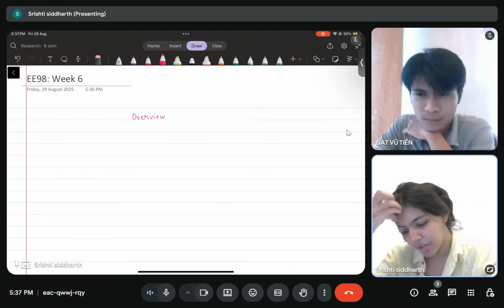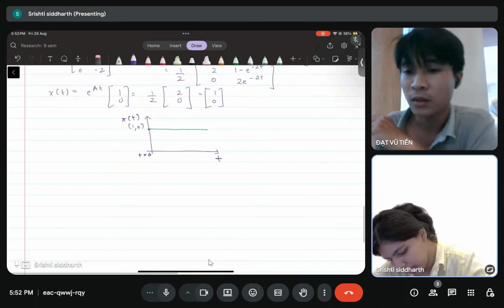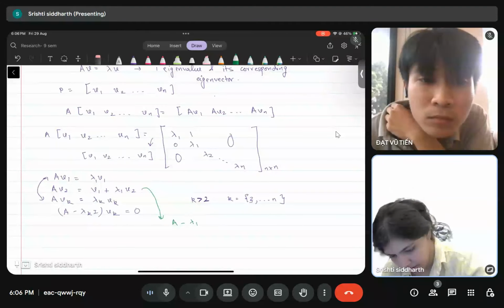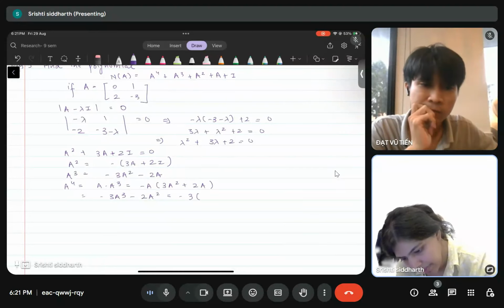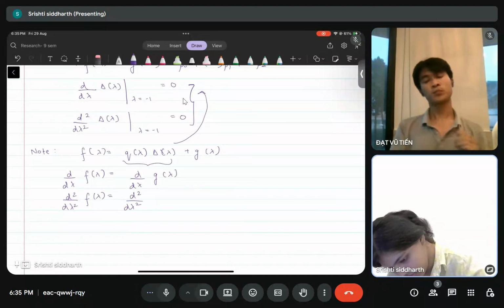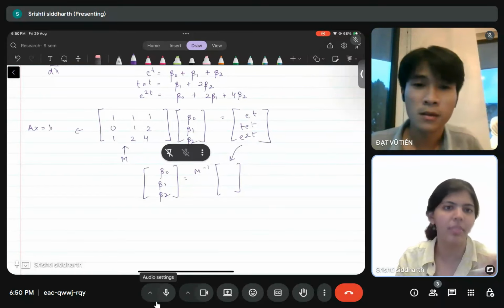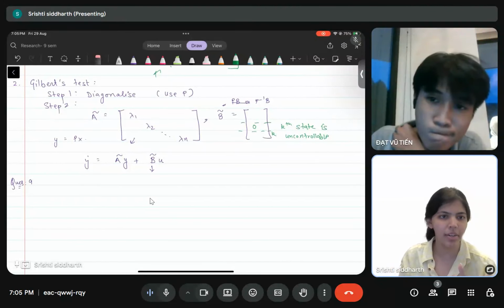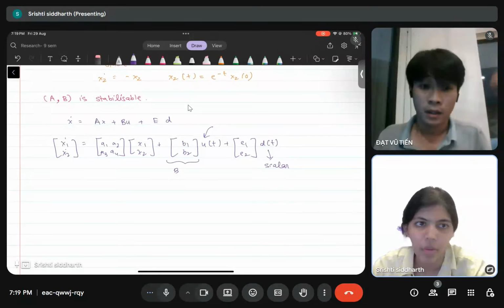EE98 Week 6: State transistion matrix , Controllability, Stabilisability